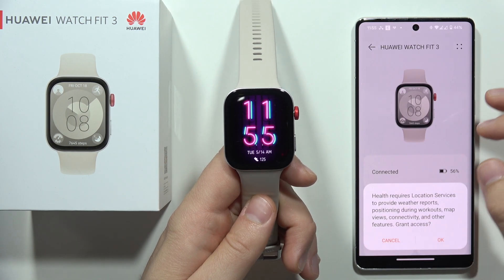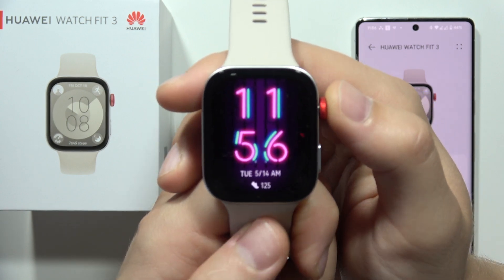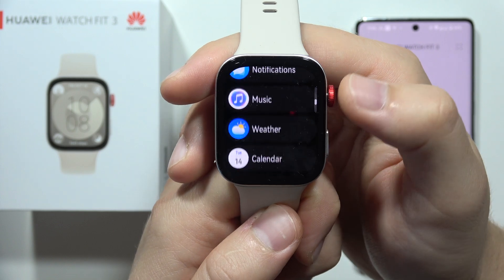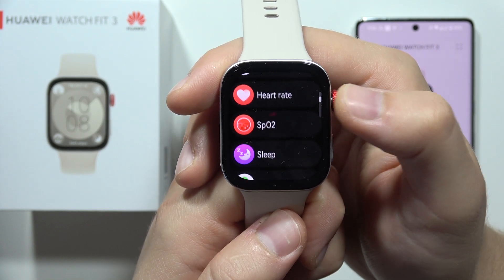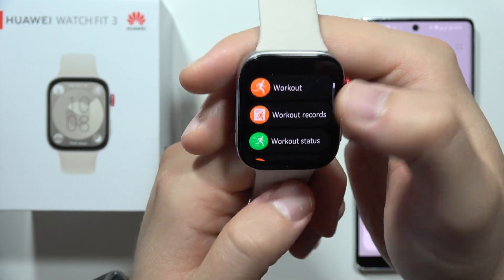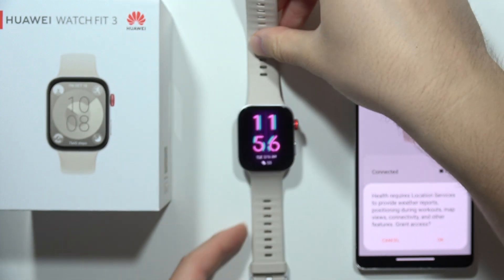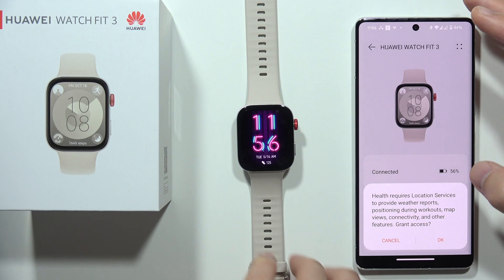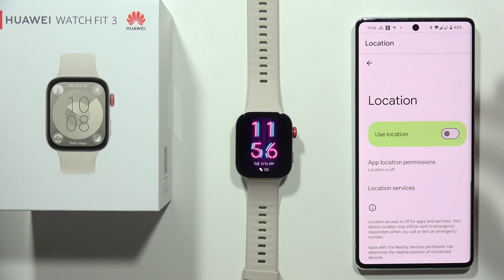Does HUAWEI Watch Fit 3 have ECG?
Curious if the HUAWEI Watch Fit 3 tracks your heart health with ECG (electrocardiogram) functionality? This video clears the air! We'll explore the health monitoring features of the Watch Fit 3 and definitively answer whether it has ECG capabilities. Learn what the Watch Fit 3 offers for keeping an eye on your heart health.